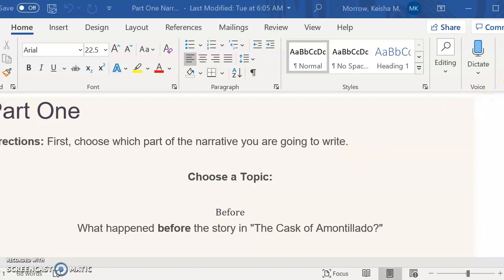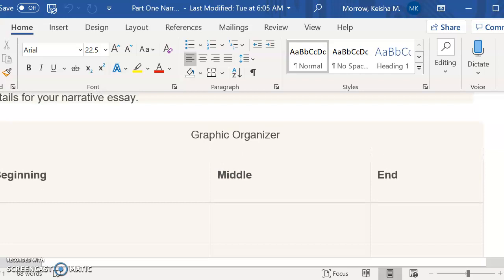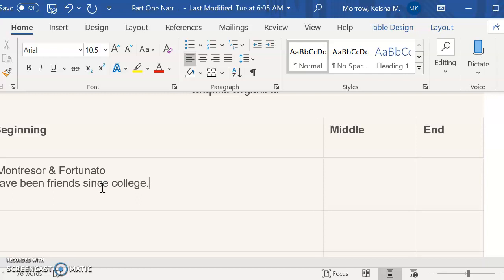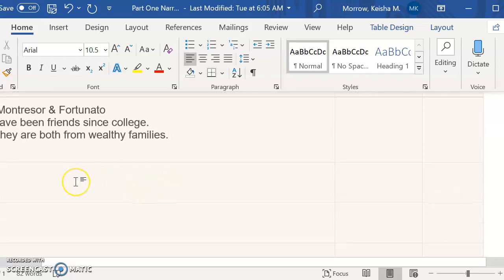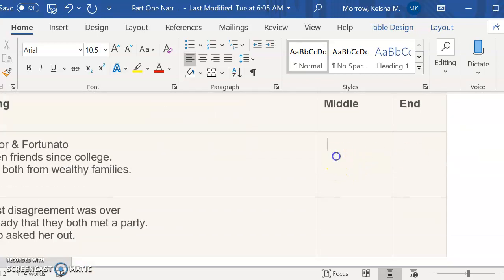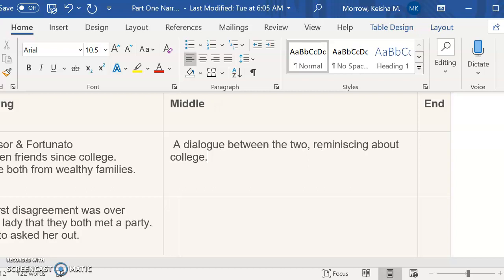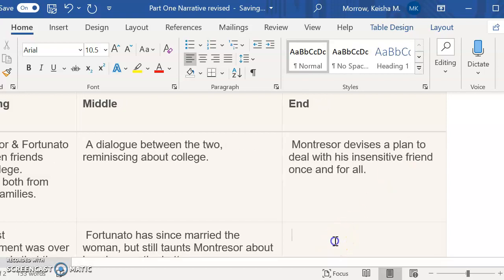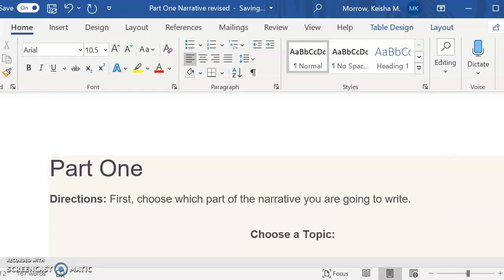Narrative Essay Plan